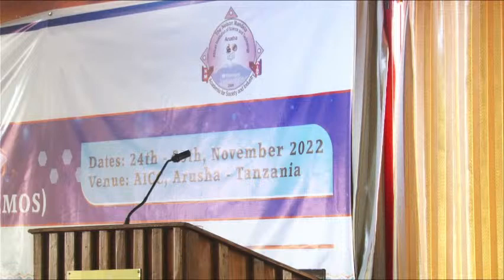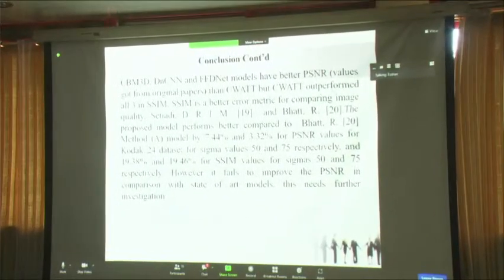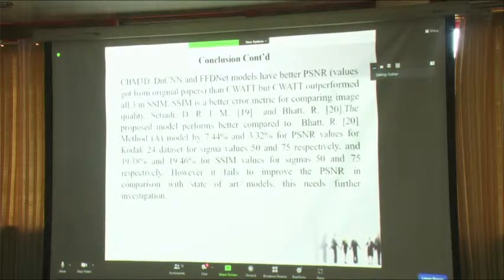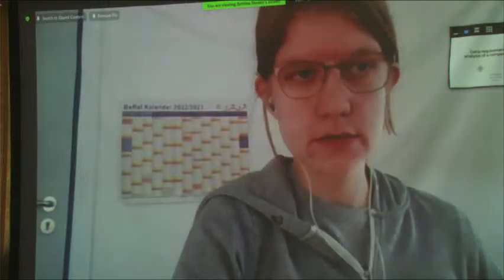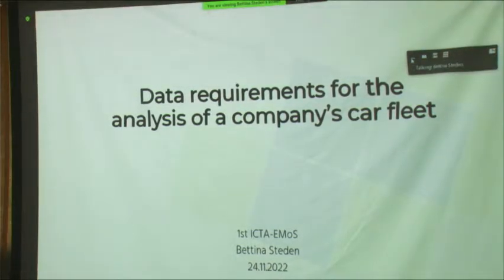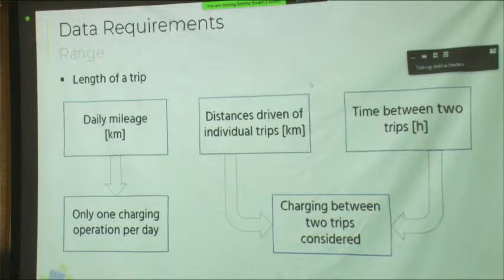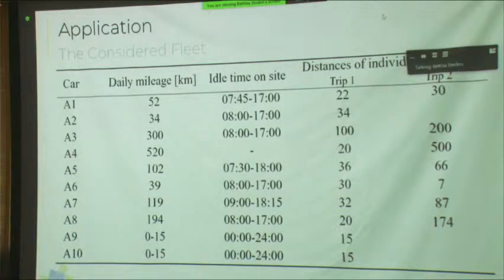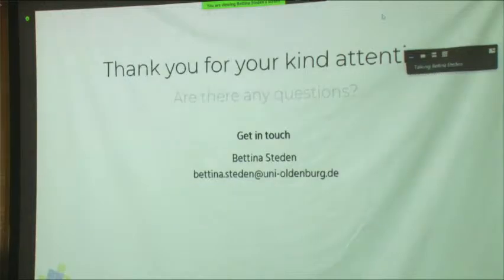1ST INTERNATIONAL CONFERENCE ON TECHNOLOGICAL ADVANCEMENT IN EMBEDDED AND MOBILE SYSTEMS (ICTA-EMOS)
The 1st International Conference on Technological Advancement in Embedded and Mobile System (ICTA-EMOS) will consist of plenary sessions, oral and poster presentations and exhibitions. The aim is to bring together researchers, practitioners and people from industries to discuss challenges and solutiond in the fields of embedded and mobile systems.